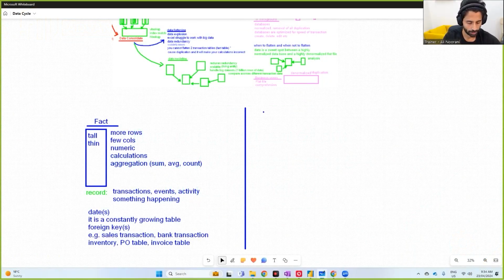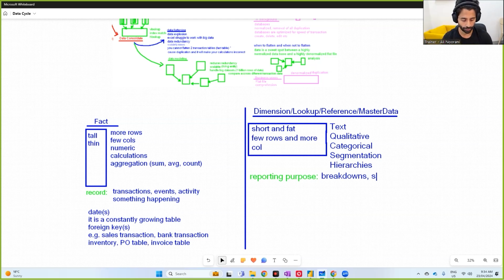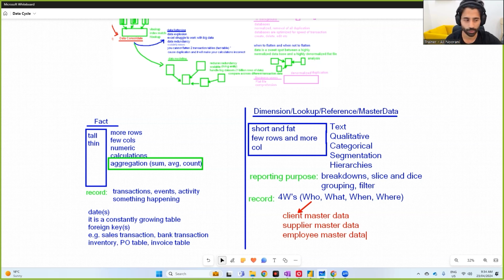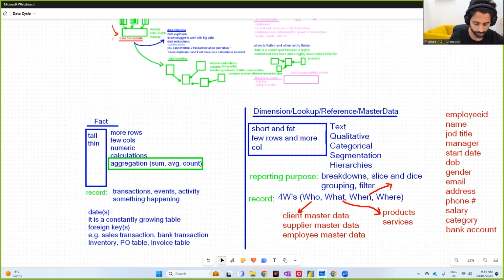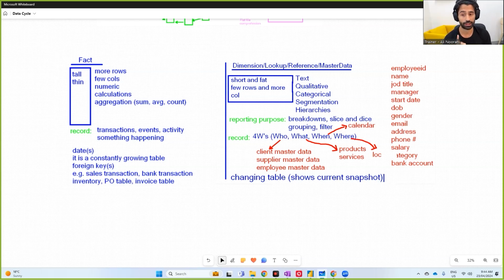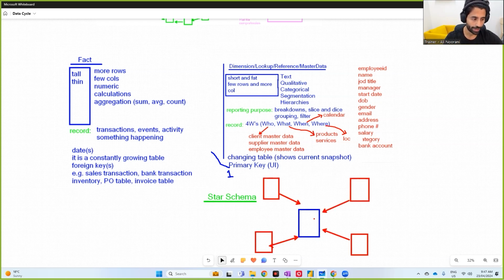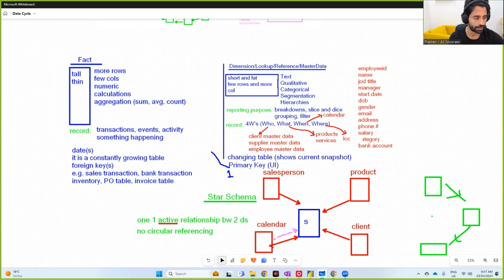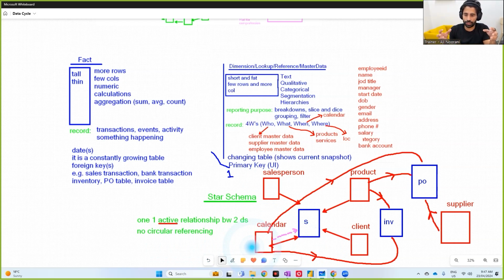Power BI Star Schema Explained: Dimension Tables and Data Modeling Basics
Learn how Dimension Tables work in Power BI and why they are essential for building a scalable Star Schema. In this lesson, you'll discover how dimension tables categorize and filter fact table data, understand primary and foreign keys, explore star schema best practices, and learn how shared dimensions connect multiple fact tables to create powerful cross-functional reporting.

→ Consulting
Data model audits, performance optimization, and BI strategy

→ Coaching
1-on-1 programs to become a job-ready Power BI analyst

0:00 Introduction
0:25 Understanding Dimension Tables
1:16 How Dimension Tables Break Down Metrics
2:55 The 4W Framework: Who, What, When & Where
3:46 Examples of Dimension Tables
5:55 Product, Calendar & Location Dimensions
7:42 Fact Tables vs Dimension Tables
9:10 Primary Keys & Foreign Keys
9:46 Understanding Star Schema
10:41 Active vs Inactive Relationships
11:22 Avoiding Circular Relationships
12:39 Using Multiple Fact Tables
13:51 Reusing Dimensions to Scale Your Data Model